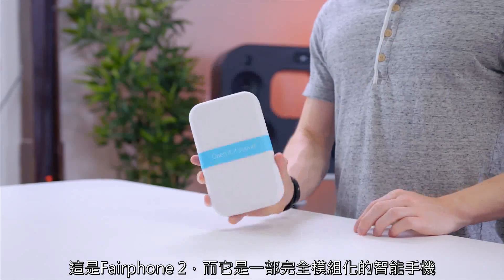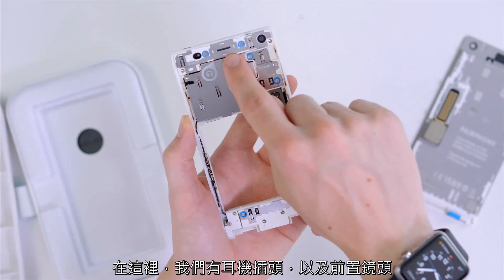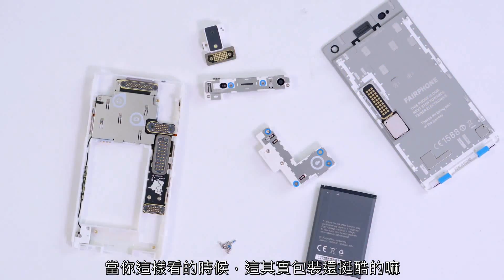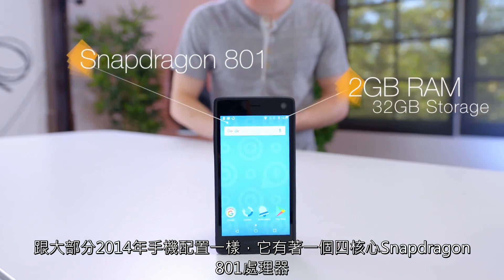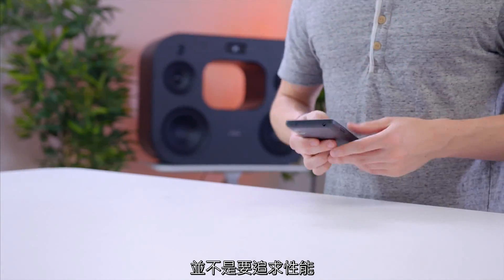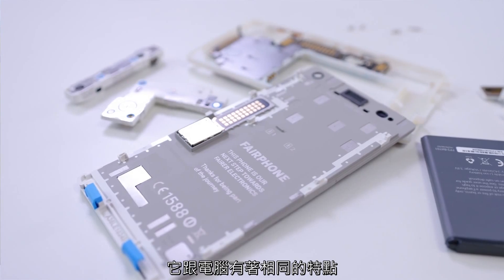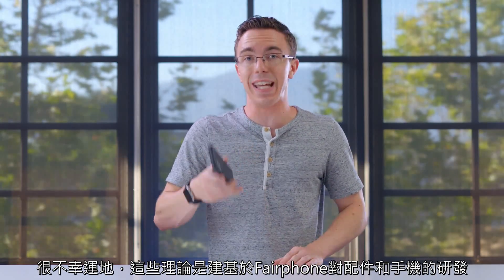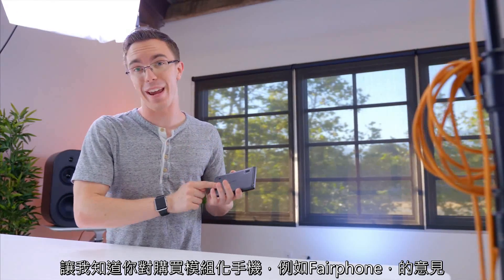你可以自由組裝這台智能手機?! (中文字幕)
可以像電腦一樣自由組裝— Fairphone 2是DIY發燒級手機迷的恩物